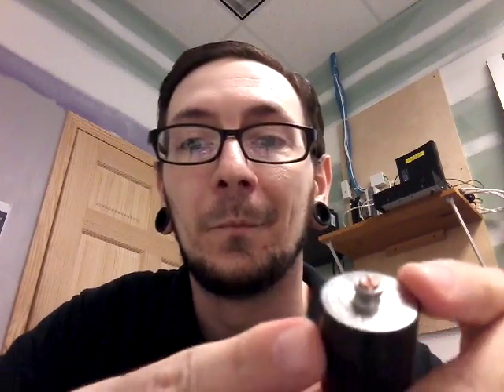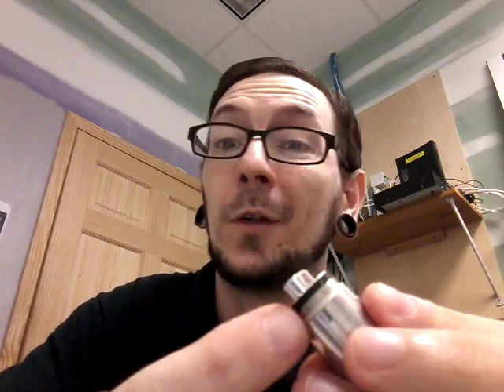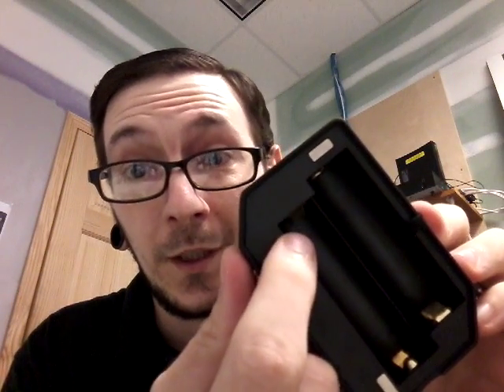4 of the most common vape related issues and remedies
In this video we cover 4 of the most common issues and and a few remedies of how to solve them.

1) Device reading no atomizer or atomizer short

2) Leaky tanks

3) Device not turning on

4) Harsh/rough hits